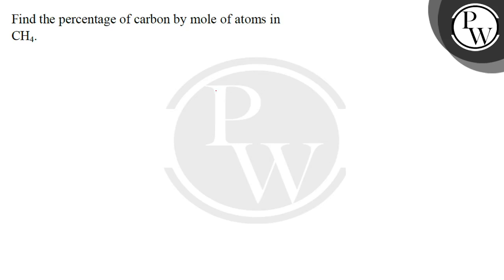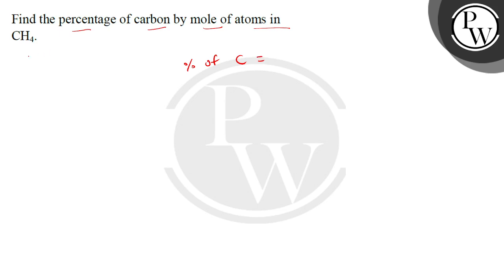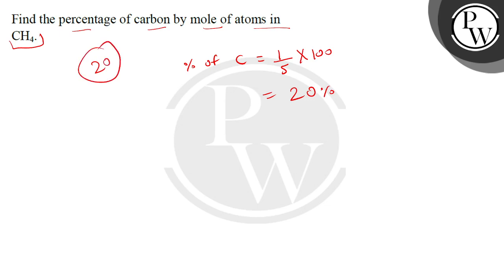Find the percentage of carbon by mole of atoms in CH4.....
Find the percentage of carbon by mole of
atoms in CH4.